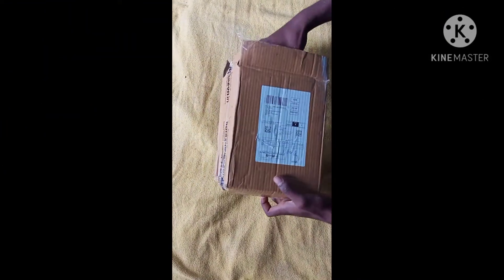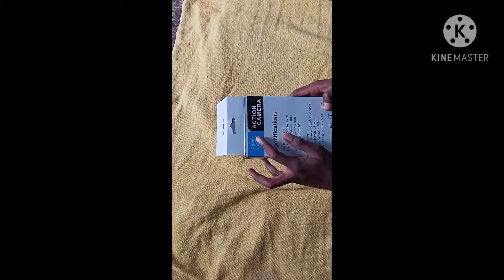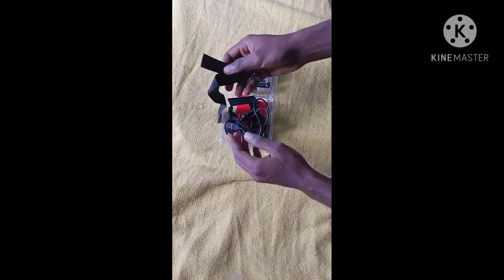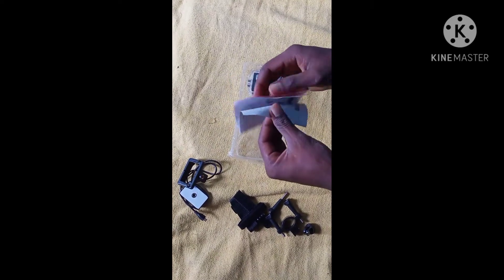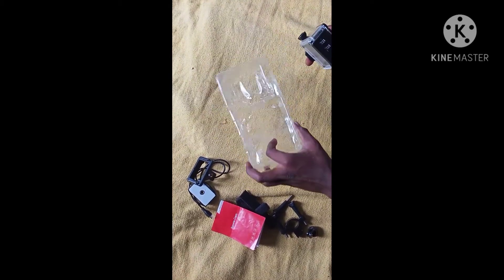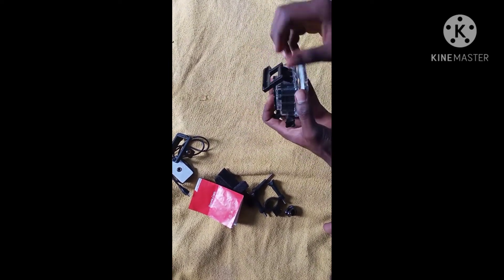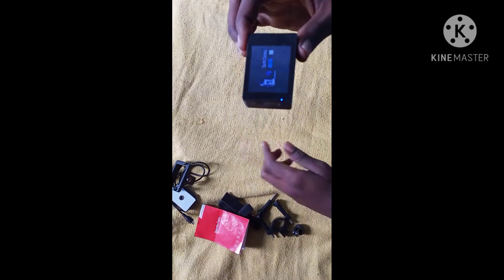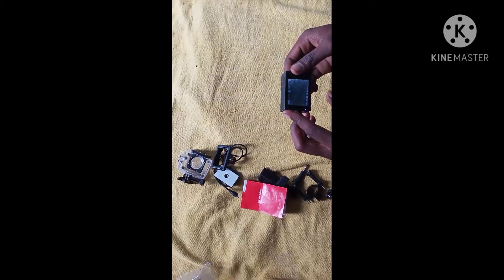Action camera unboxing Telugu